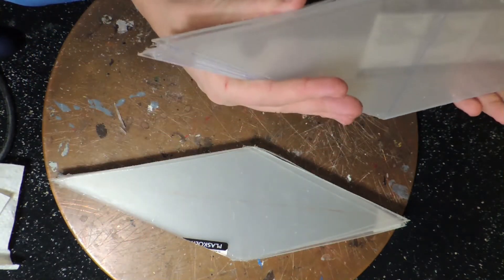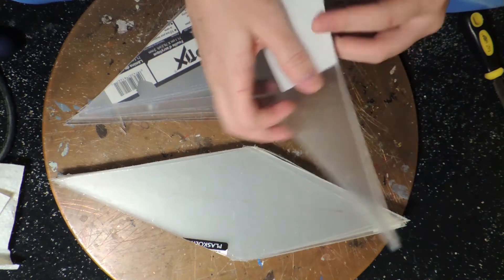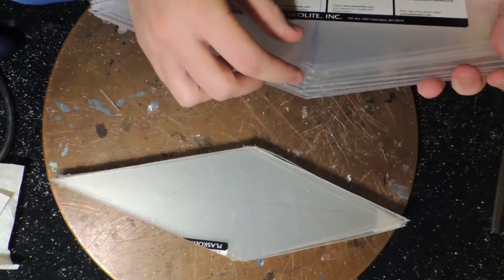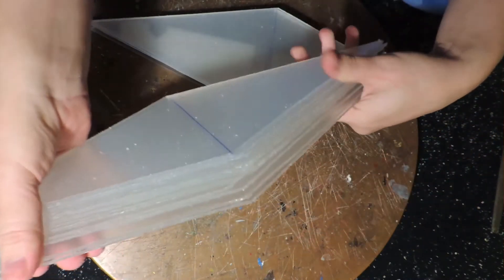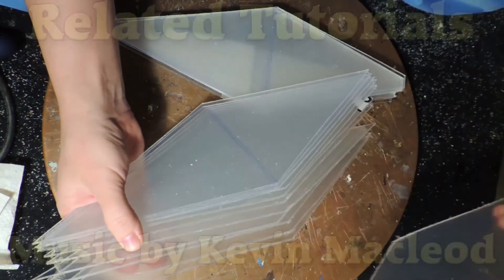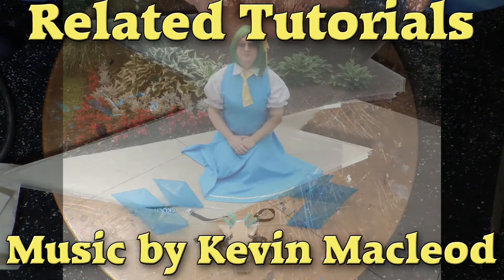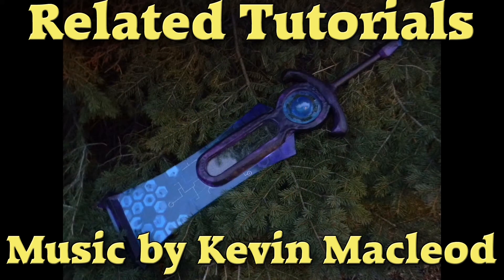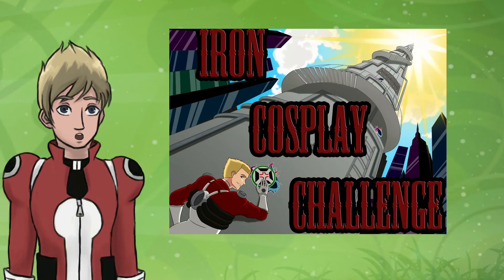Elements of Cosplay - Pens